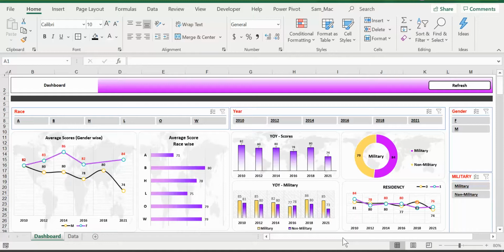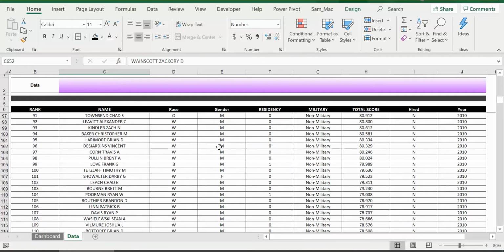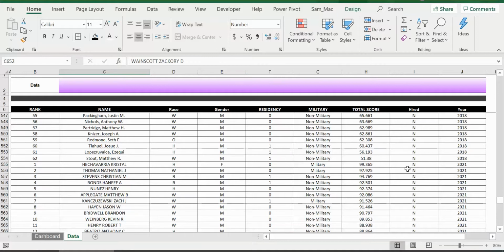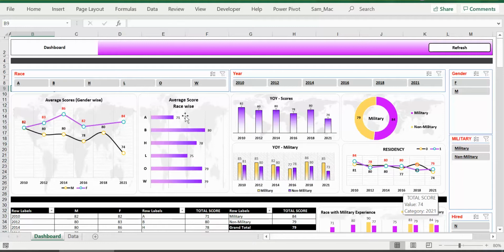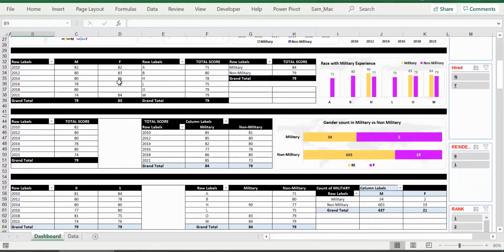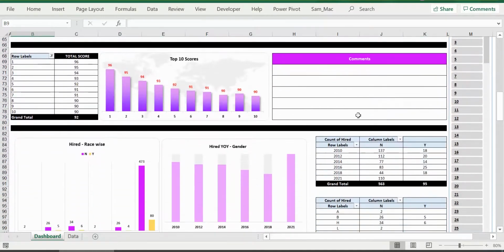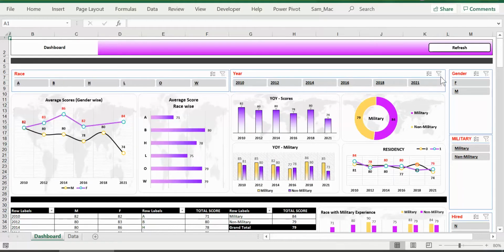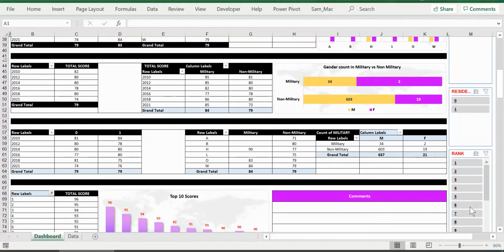HR and Hiring Dashboard - Buy from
HR and Hiring Dashboard